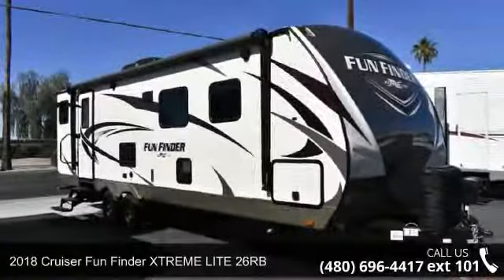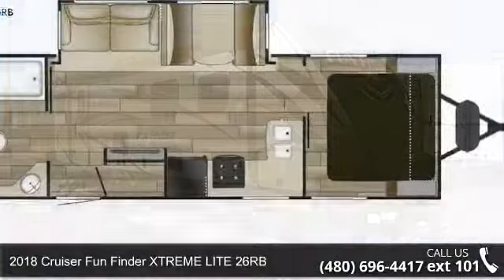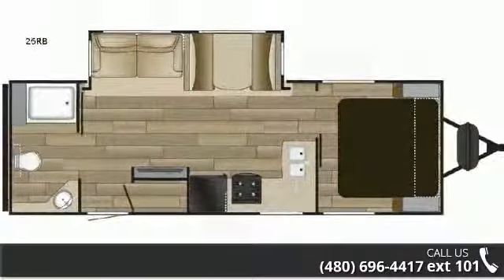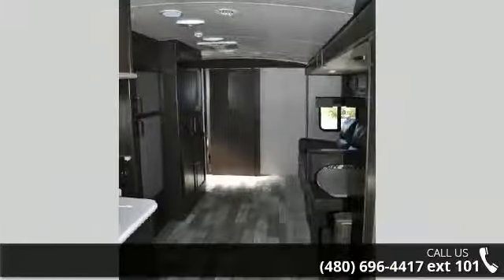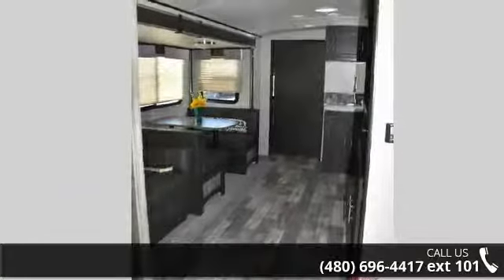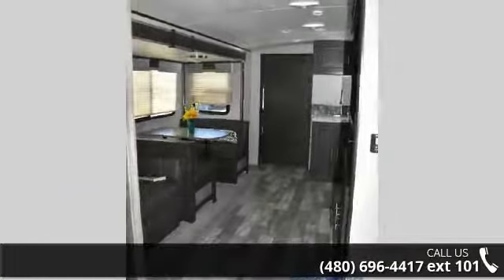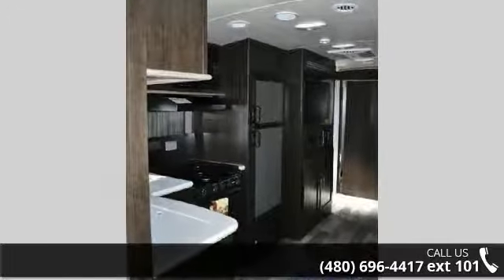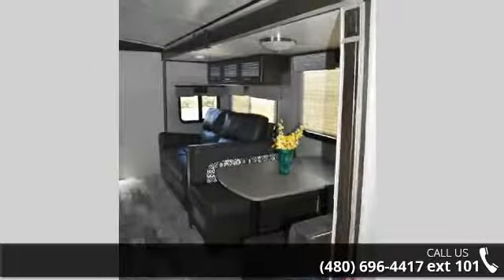2018 Cruiser Fun Finder XTREME LITE 26RB - Bobby Combs R...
Camp comfortably with this Cruiser Fun Finder Xtreme Lite travel trailer hitched up and ready to go! Model 26RB offers a large slide for added interior space, a rear bath layout, and a king size bed, plus so much more!  Step inside and notice a nice walk-in closet to your immediate right. A sliding door along the rear leads into a full rear bath that you are sure to appreciate. Here you can cleanup and feel refreshed each day you are camped. There is a toilet, a corner sink with vanity and counter area, a linen cabinet for towels and toiletries, and a tub/shower combo.   Straight ahead, as you enter, you will notice added floor space throughout the center of the unit thanks to the large road side slide. The slide features a sofa with storage overhead, and a booth dinette where you can relax for meals, or even gather for a game if you like.